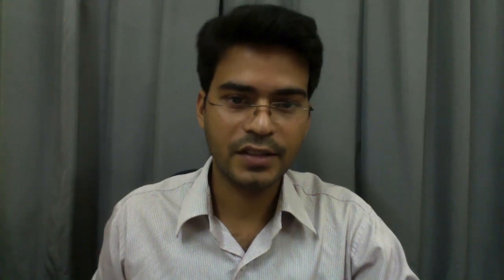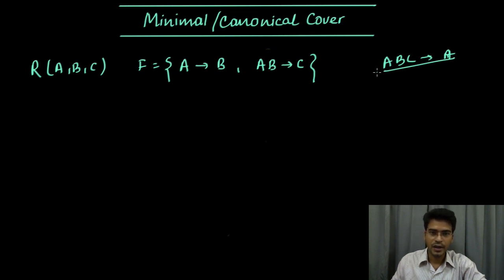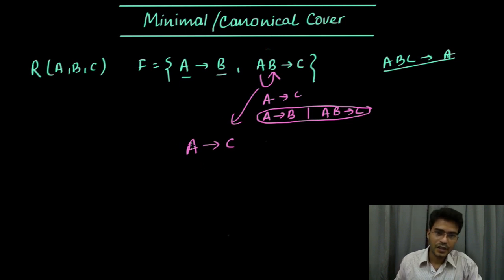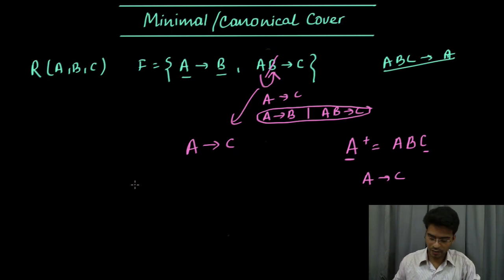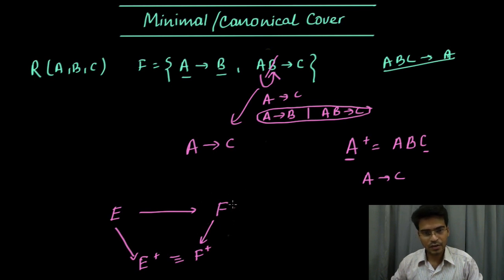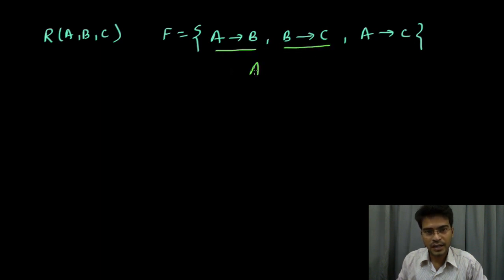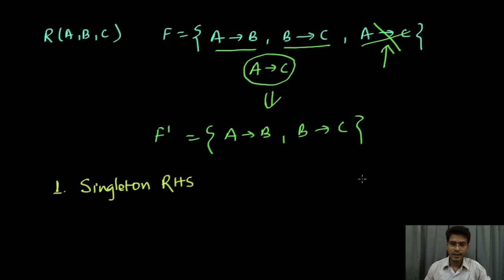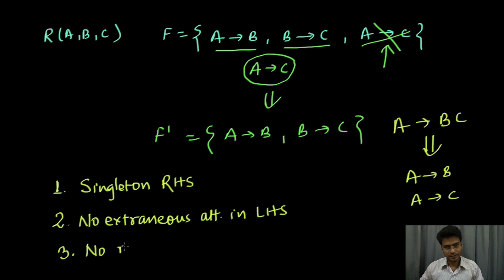Understanding Canonical Cover (Minimal Cover) for a Set of FDs